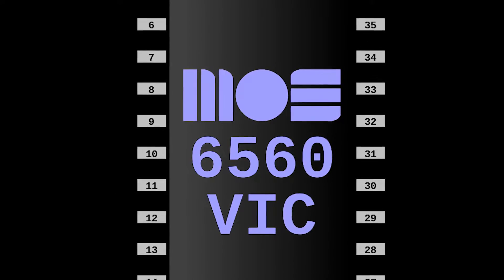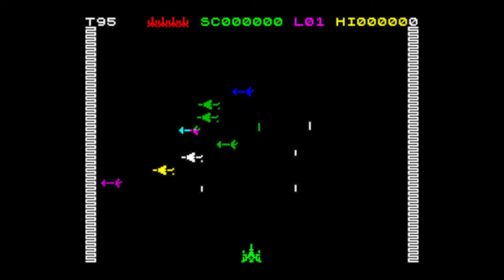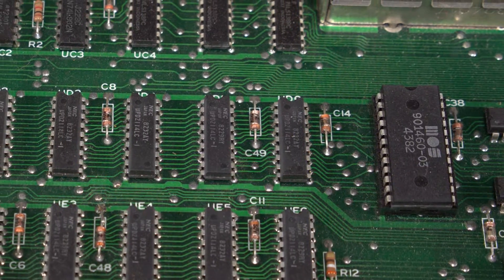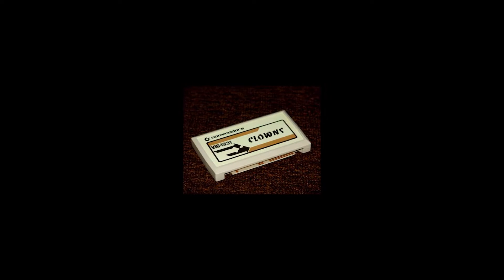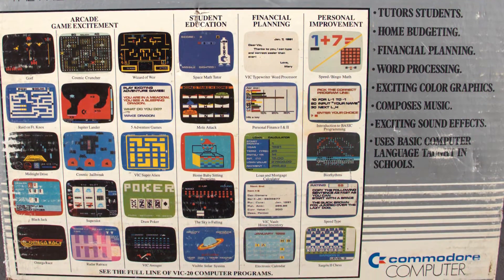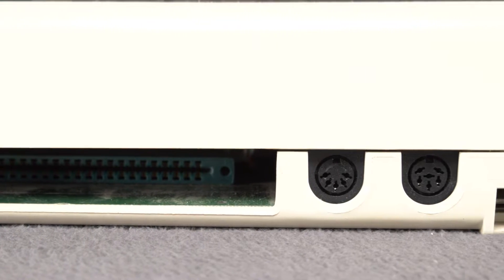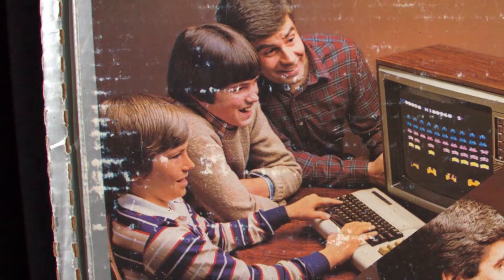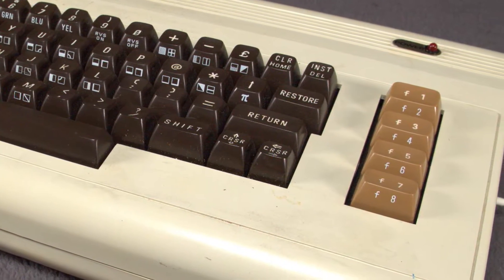The Story of the VIC-20, The Early 80’s Best Gaming Platform - First Look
The Commodore VIC, often overshadowed, under appreciated, and really rad. The VIC 20 was Commodore’s first smash hit of a system before it was replaced by it’s younger brother, the Commodore 64. It features a MOS 6502 processor and the VIC display chip along with 5kb ram.